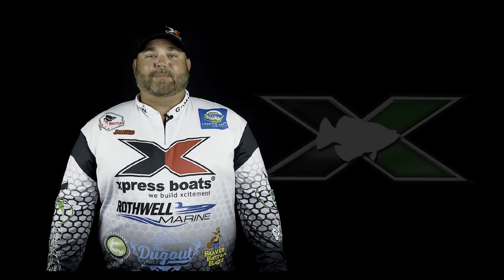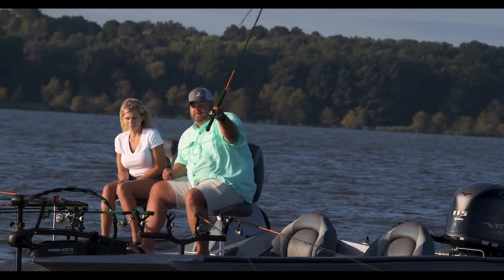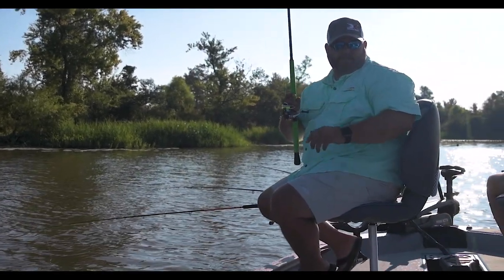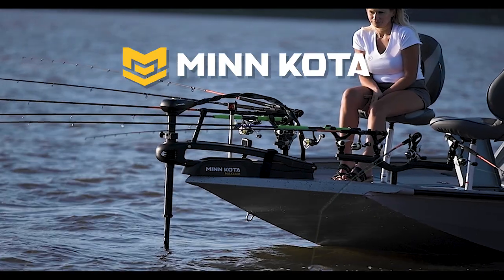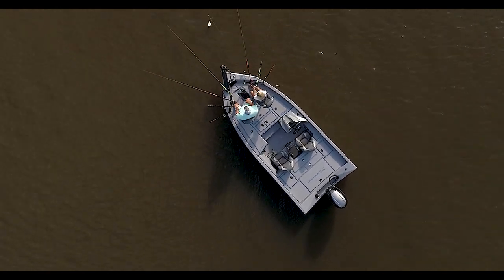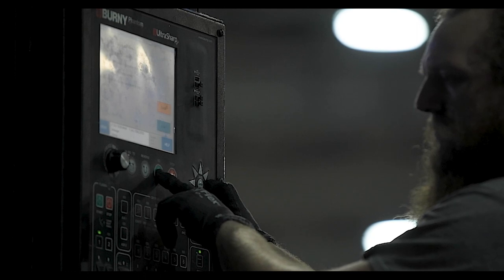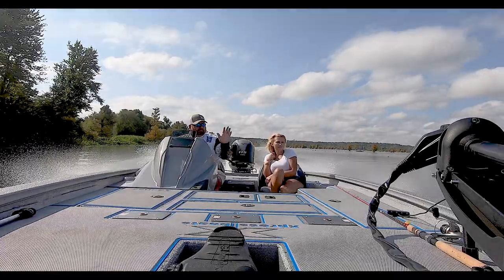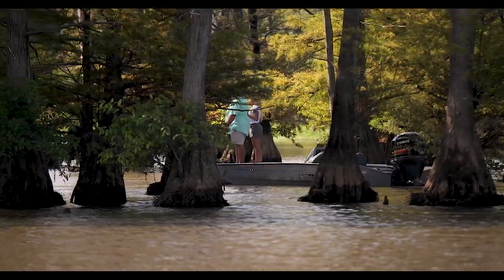2022 H17C H18C Crappie Overview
The Xpress Boats all-new 2022 Hyper-Lift Crappie Series is built on top of the original, aluminum padded hull design, years of innovation, and the essential features anglers demand, all at a cost-effective price. Available in 17 and 18-foot lengths, this fish chasing machine has an ergonomically designed interior and is stacked with impressive standard features. This fast, dry hull design is your solution to getting to the brush pile and back quickly and safely. Whether competing in a tournament or a weekend angler, the new Hyper-Lift Crappie Series by Xpress is sure to impress!